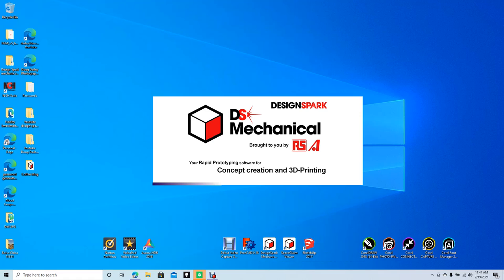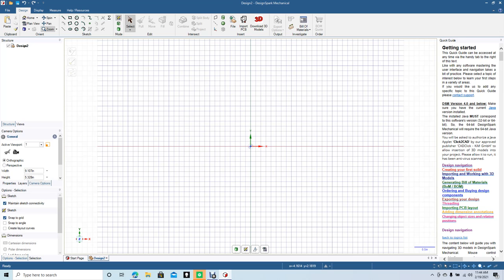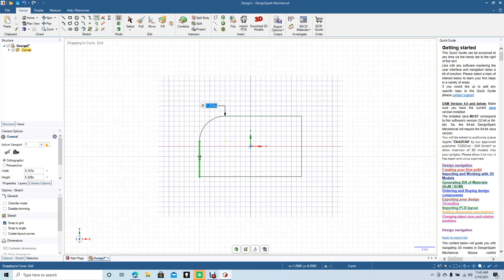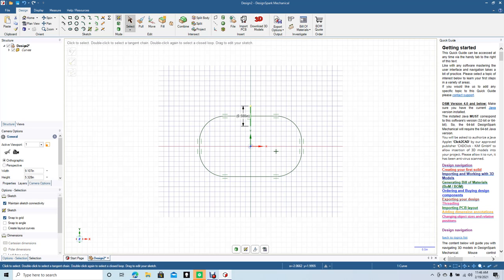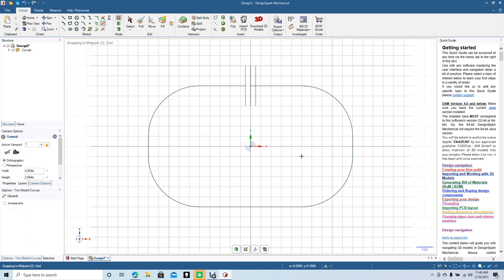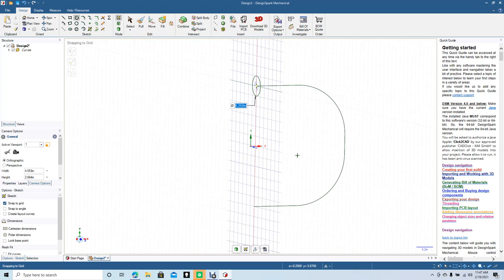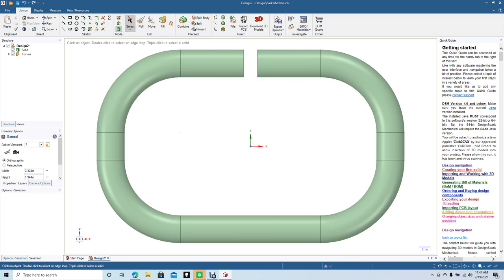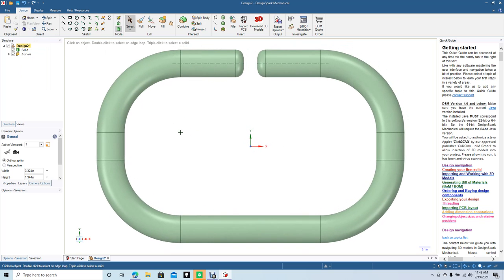How to create a Plastic shower curtain holder with design spark mechanical.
How to create a Plastic shower curtain holder using the sweep tool, in  design spark mechanical (DSM).